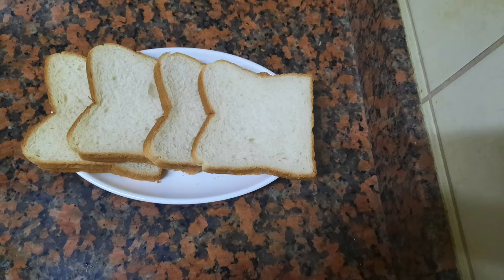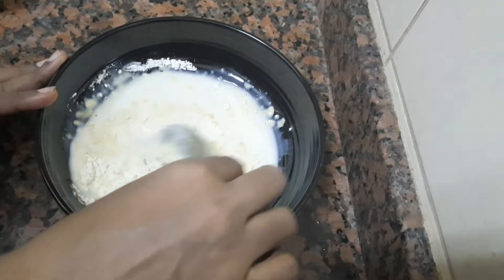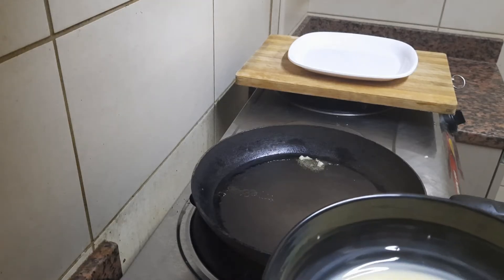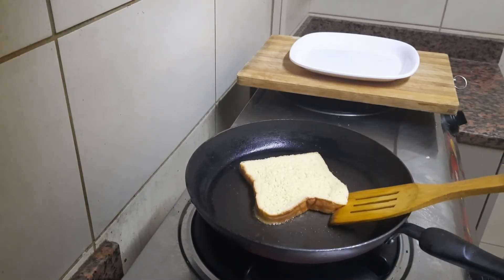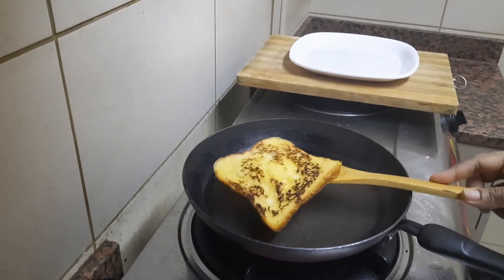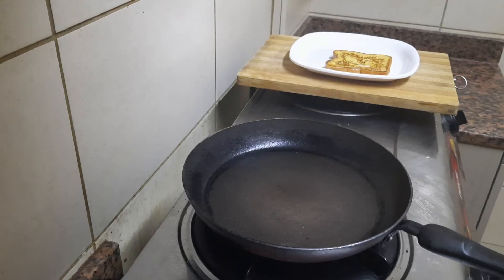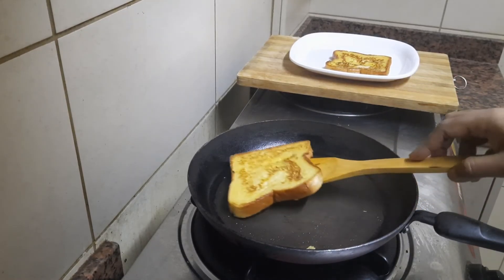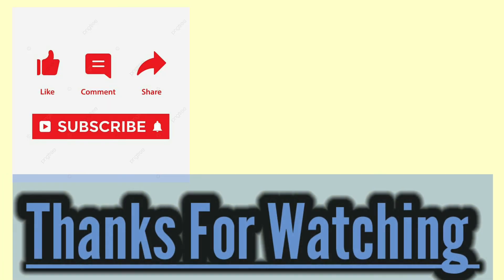ഇതൊരെണ്ണം കഴിച്ചാൽ മതി , ഒരു പുത്തൻ സ്നാക്ക് |Eggless French Toast!! 😊😋 Recipe -71